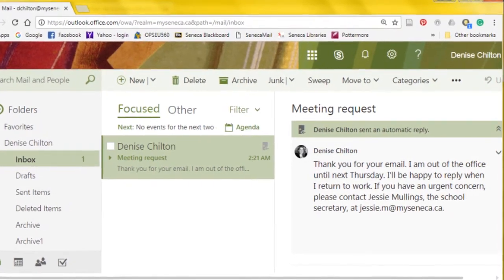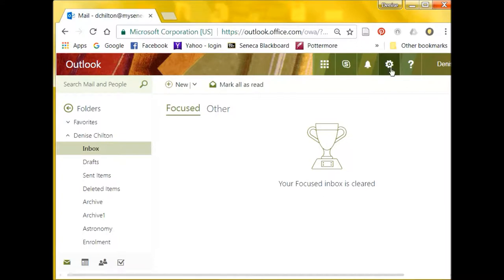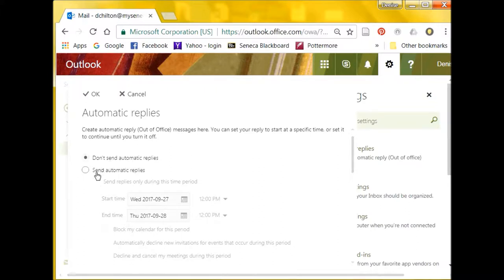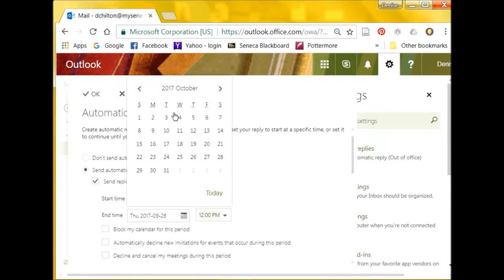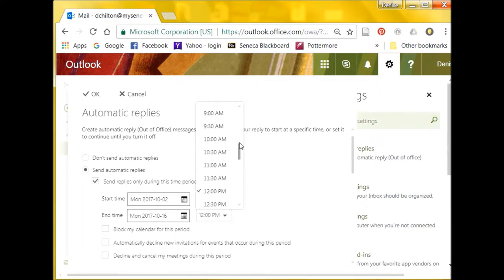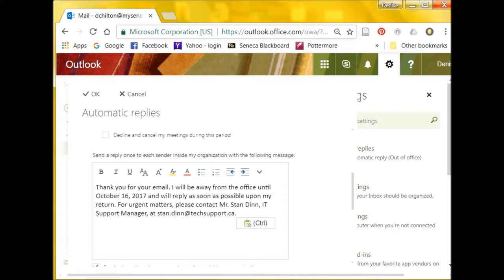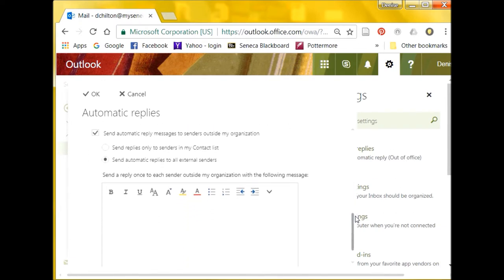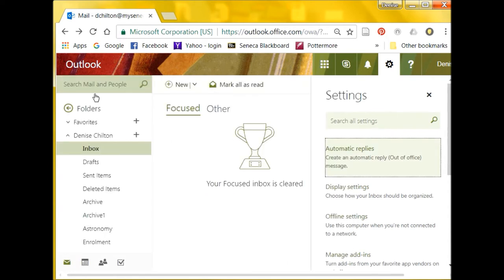How to set up an out of office reply in Outlook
This video explains how to set up automatic replies in Outlook.